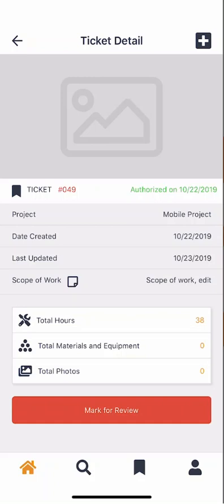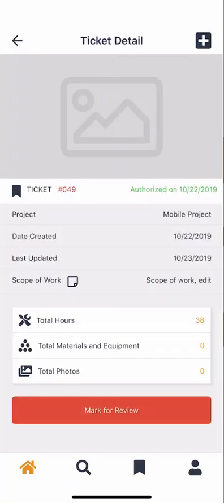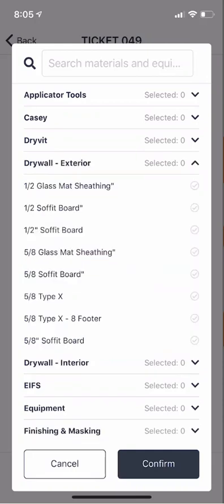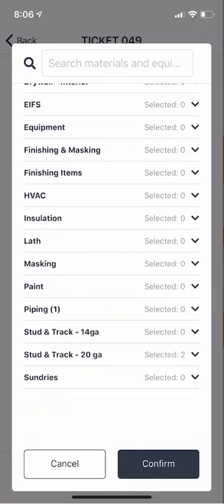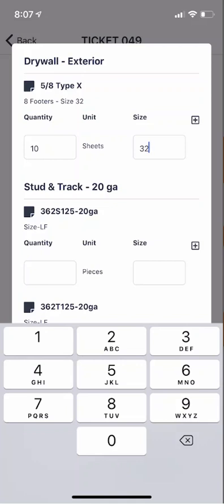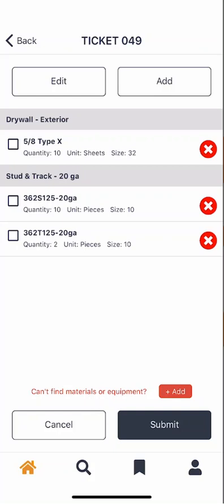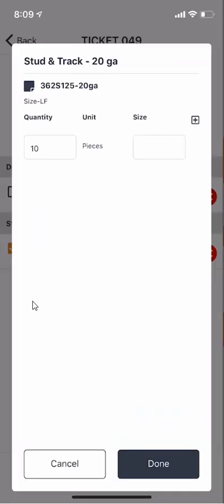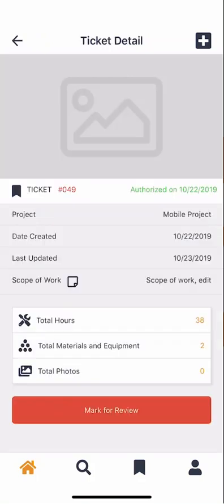Video 5 Adding Material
Adding Material & Equipment to Tickets